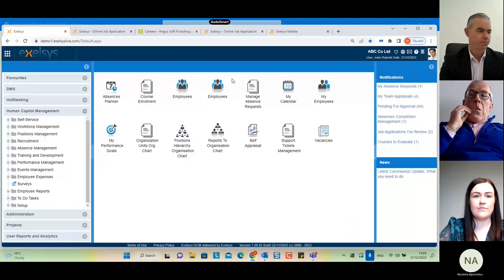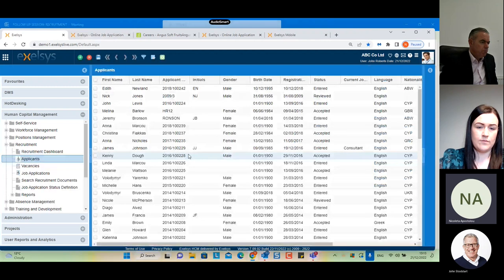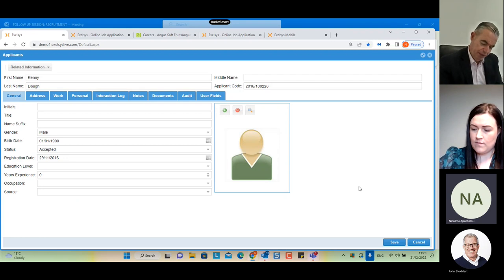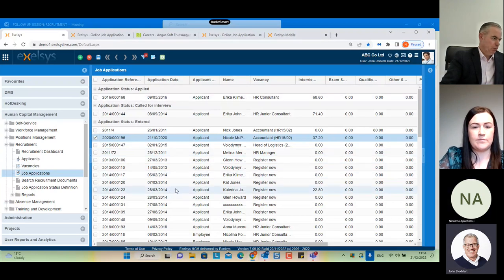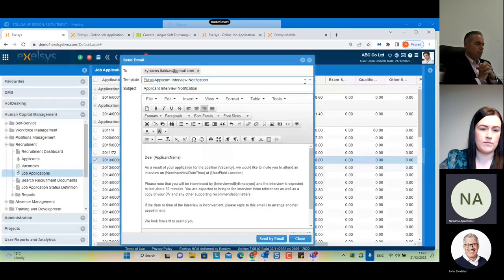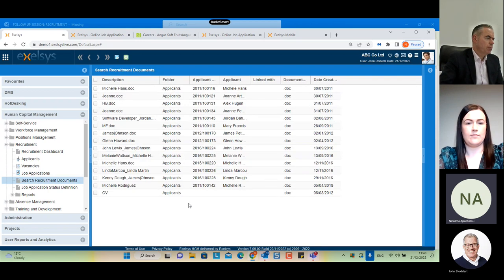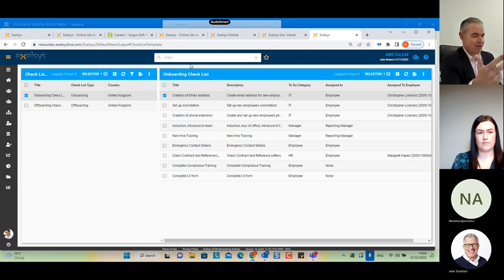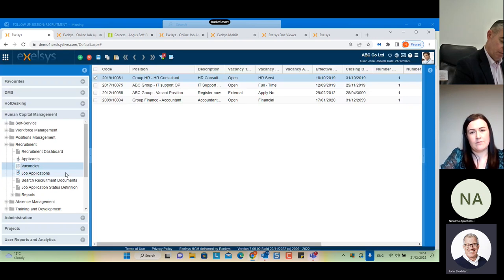FOLLOW UP SESSION RECRUITMENT 20221221 110221 Meeting Recording